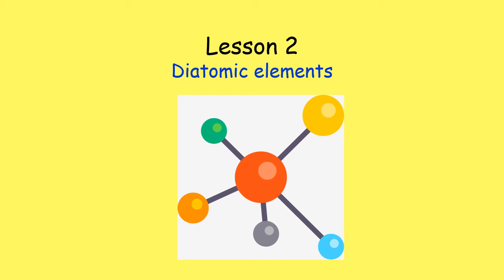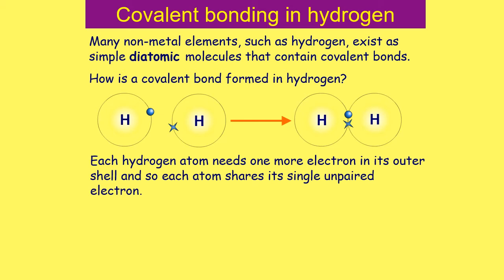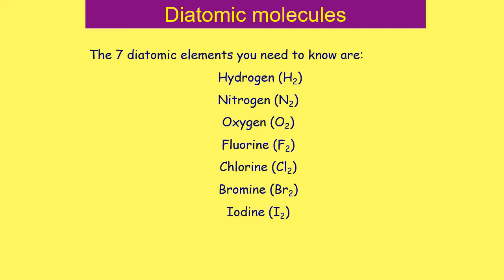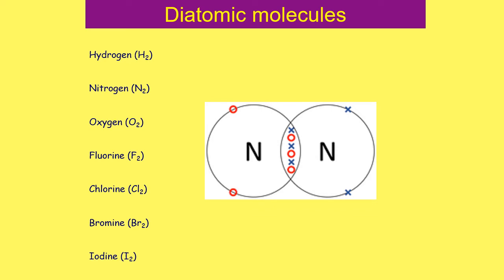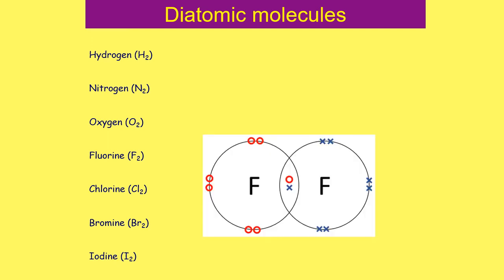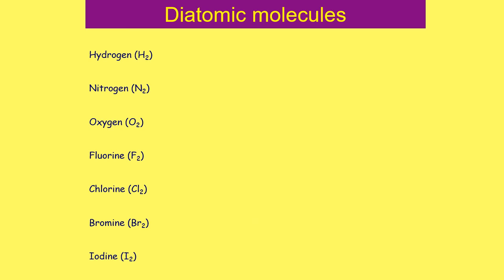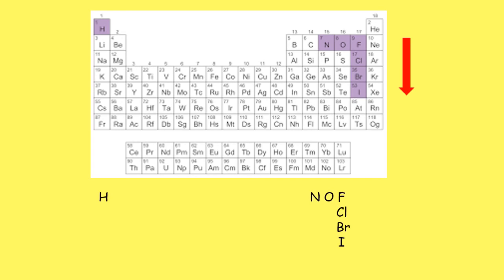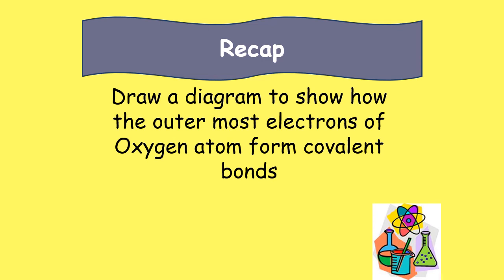Bonding 02 Diatomic Elements